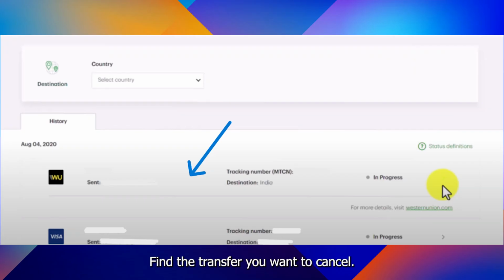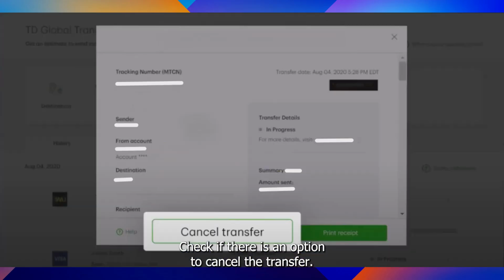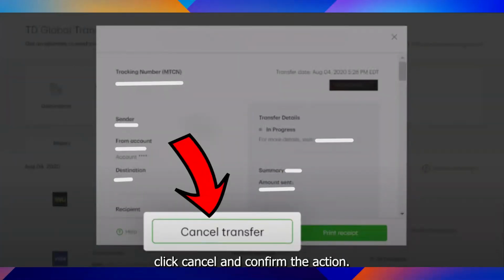How to cancel transfer Deutsche bank I DOUBLE Z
Easily cancel a pending transfer with Deutsche Bank using our step-by-step guide. Whether you're in the USA, UK, Canada, France, or Europe, follow our secure process to stop a transfer via online banking, mobile apps, or by contacting customer support. Manage your transactions confidently and ensure your funds remain safe with expert instructions.

 cancel transfer Deutsche Bank, stop bank transfer, online banking cancellation, secure transaction USA, UK money transfer, Canada banking, France financial services, Europe bank transfer cancellation.